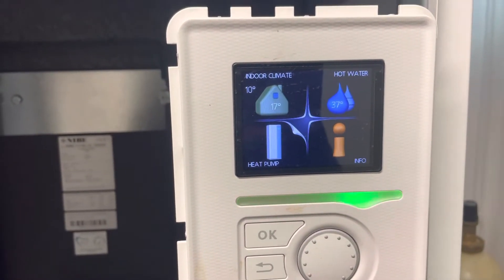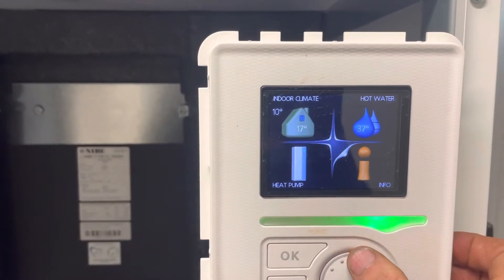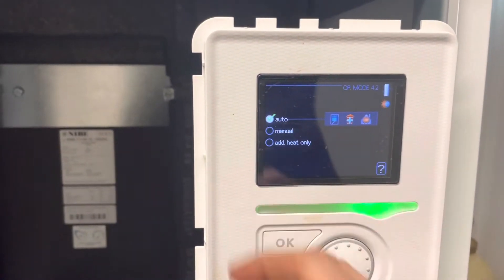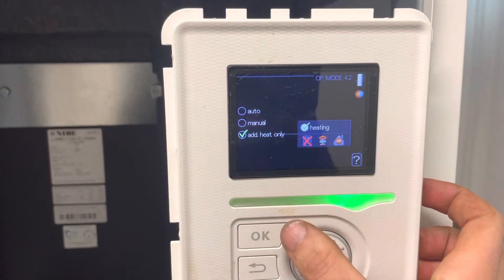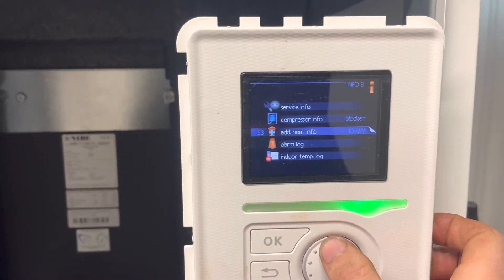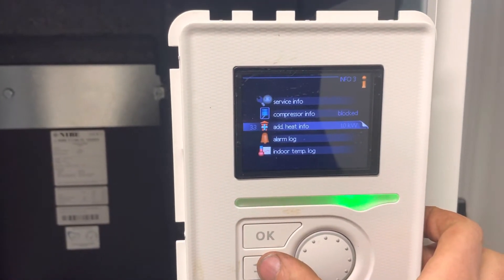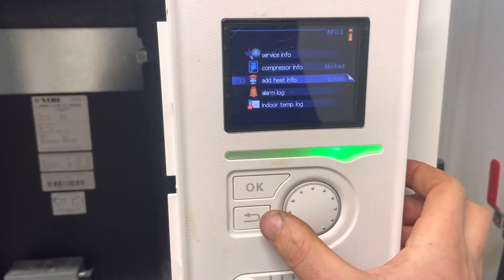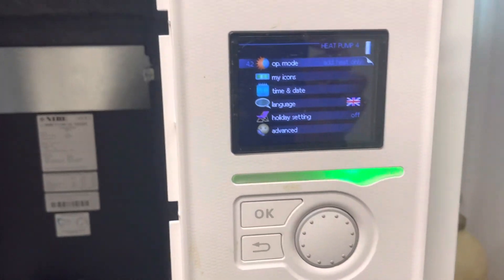Nibe 1145 1245 into add heat only for emergency hot water and/or heating. Use in event of a fault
Nibe fighter 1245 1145 add heat only.